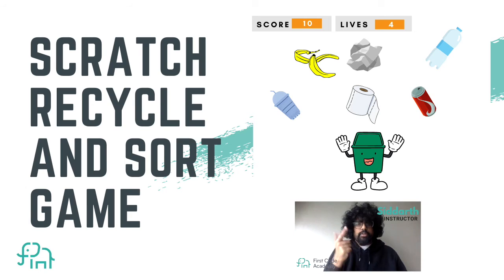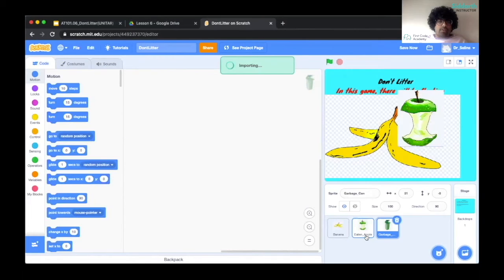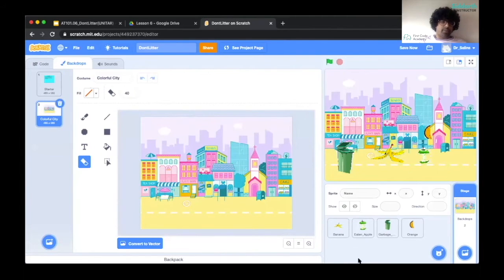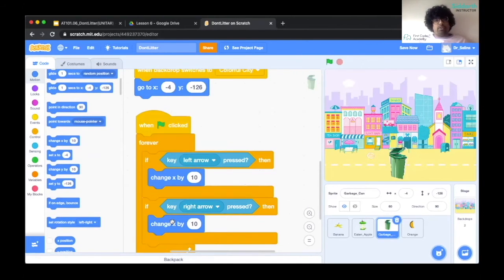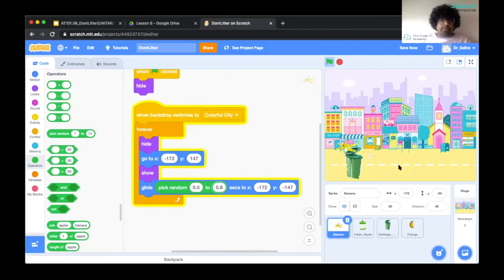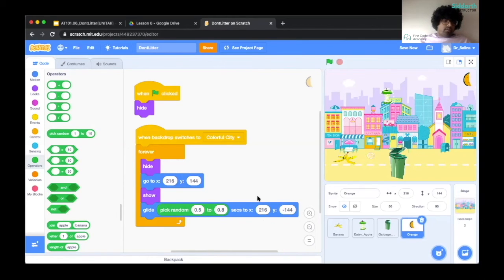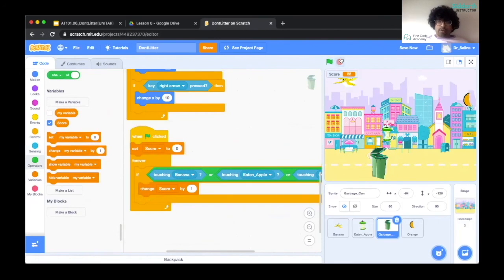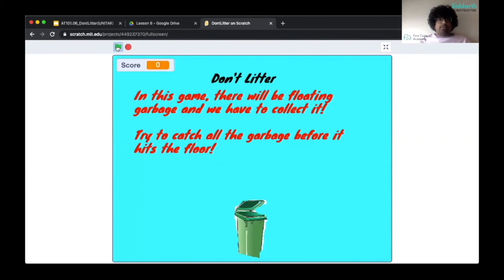Scratch Recycle and Sort Game | Beginner Scratch Tutorial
This is a beginner-friendly, 20 minute Scratch Game Tutorial to learn to code.

Follow along with this fun Scratch game tutorial aimed at beginners. This step-by-step tutorial guides you on how to make a fun recycling game. In this game, different types of garbage fall from the sky, and the user will have to move the recycling bin to catch the garbage that can be recycled before they hit the bottom to earn points. Learn to code with our top-notch instructors at First Code Academy. This tutorial is designed by our world-class instructors at First Code Academy for beginners to learn Scratch Programming. Scratch is a beginner-friendly programming language developed by the Massachusetts Institute of Technology (MIT) and it is suitable for young kids, as it is a block-based programming language that allows for drag and drops and is easy to code.

Hi everyone!